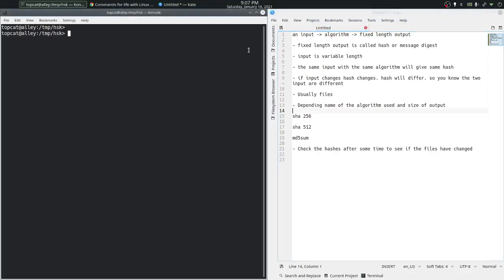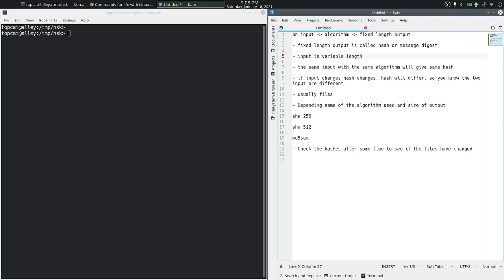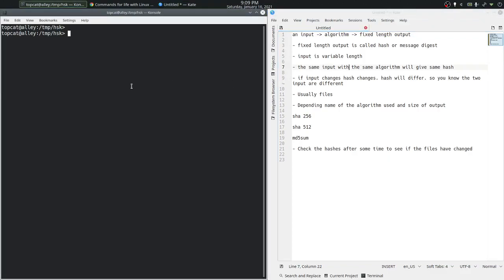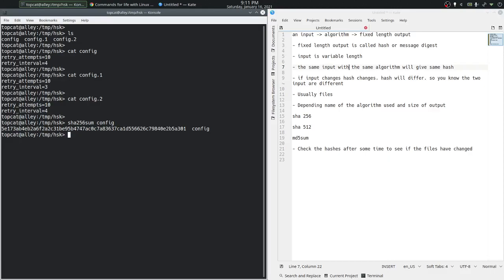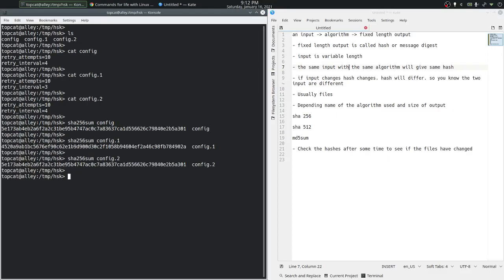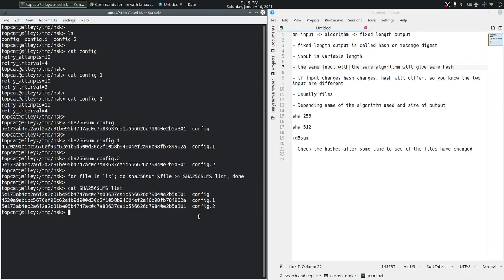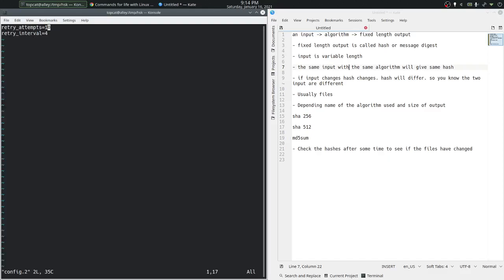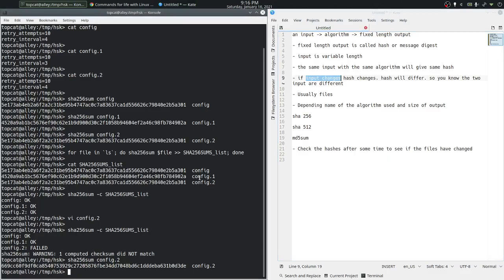sha256sum checksum hash | Linux | Command Line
Compute checksum or hash of data using sha256/sha512

sha256sum
sha256sum -c